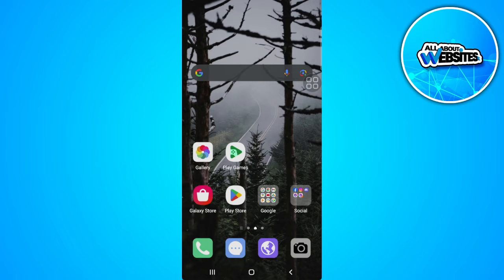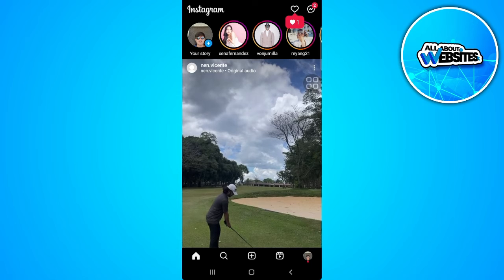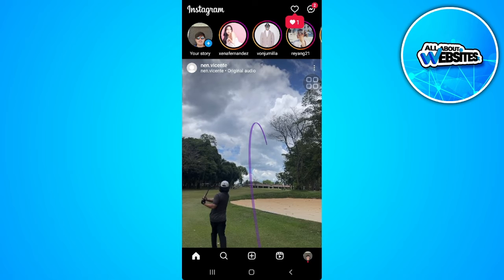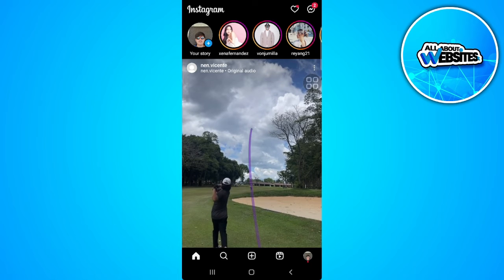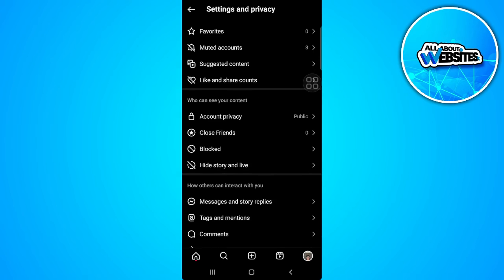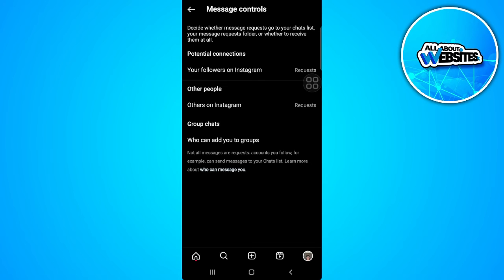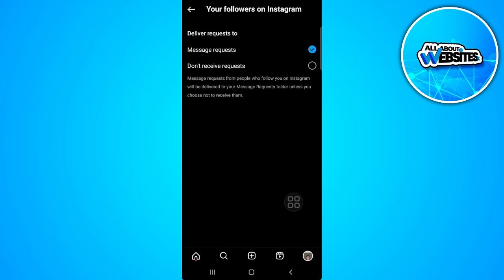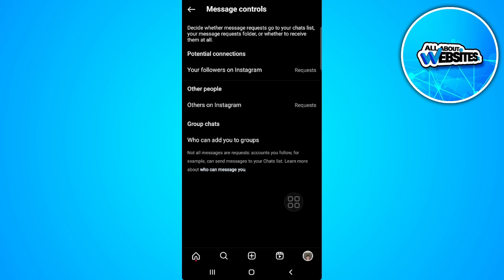Instagram You Can’t Message This Account Unless They Follow You Problem | Invite Problem 2024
In this video I show you how you can Fix Instagram You Can’t Message This Account Unless They Follow You Problem. Do you wonder how you can Solve Instagram You Can’t Message This Account Unless They Follow You Problem? I'll show you exactly how to do that.